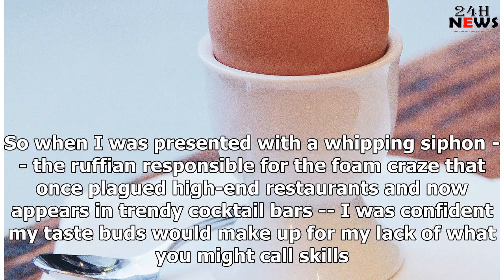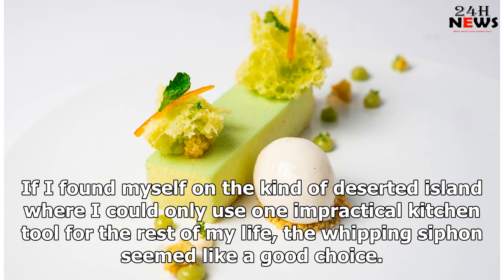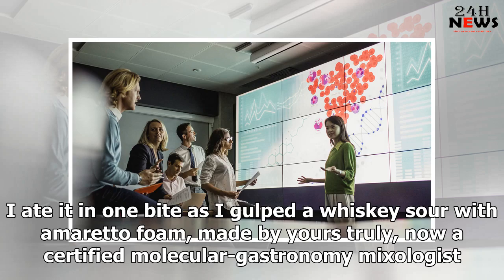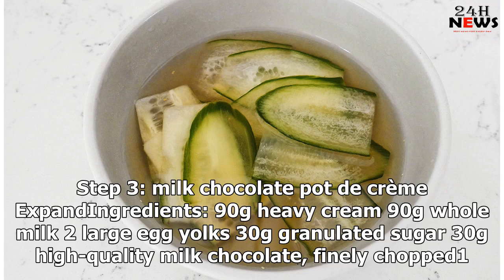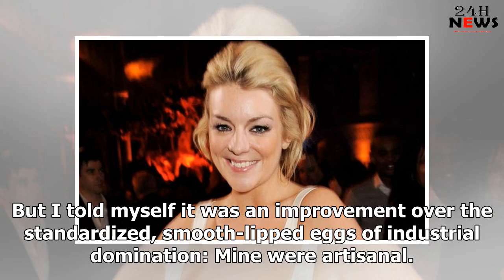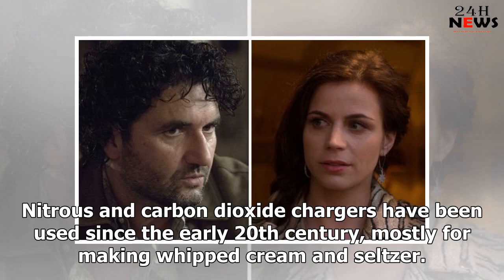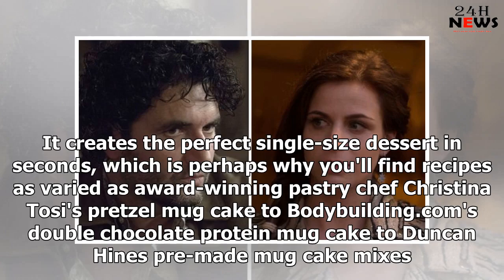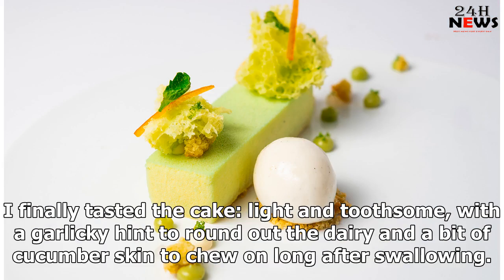Making a pickle-infused cake, for science | 24h News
Sponsored Links Although I haven't had any formal training as a chef, I consider myself an above-ave...